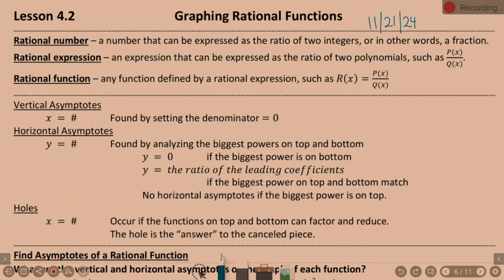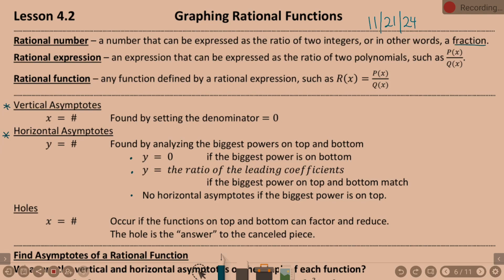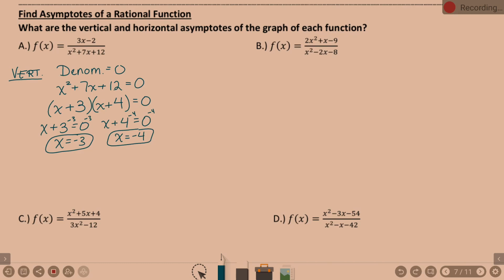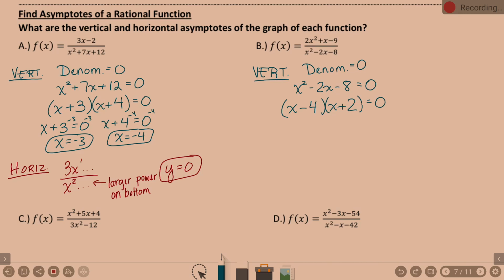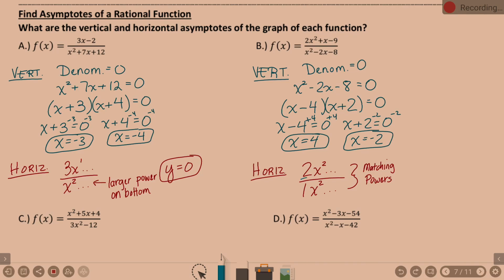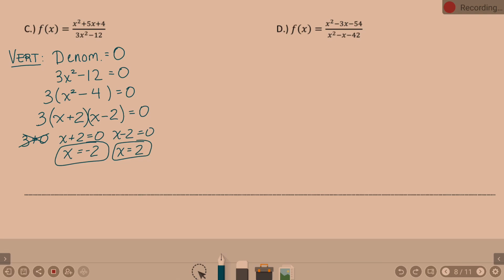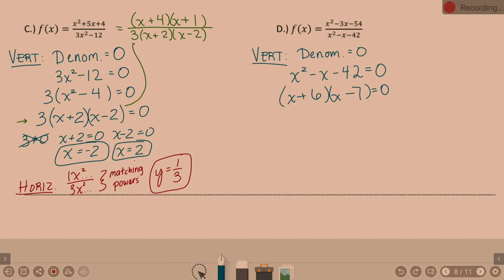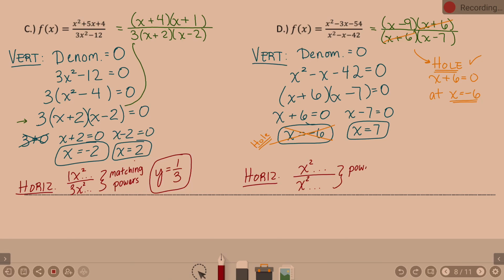A2 Lesson 4 2 Day 1 2nd period